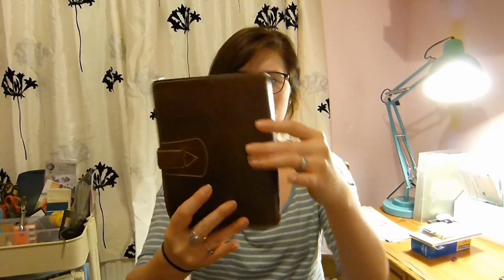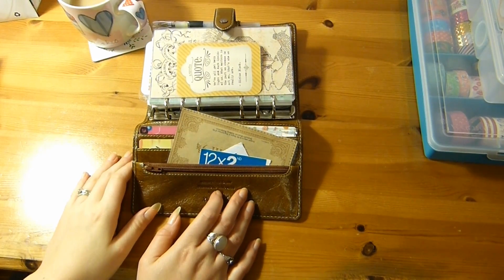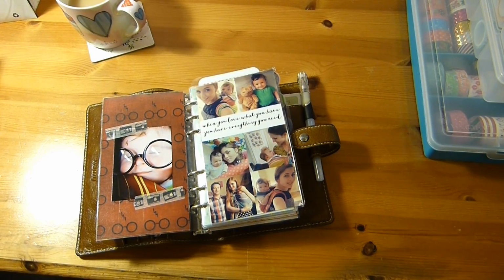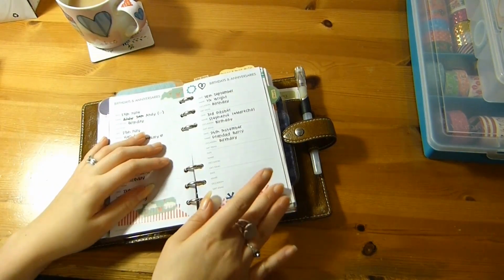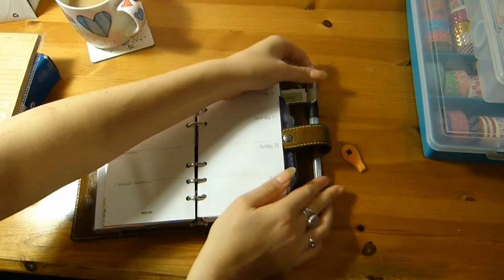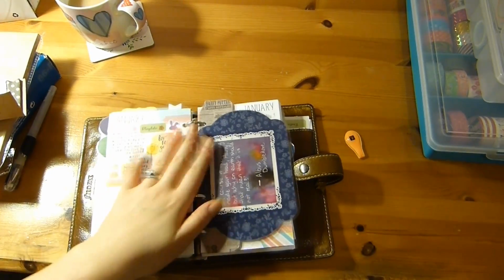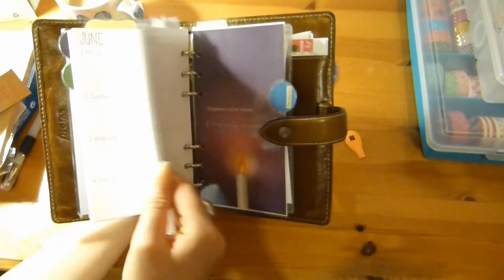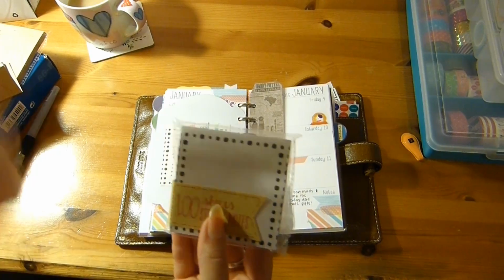Occupation Mum: Personal Filofax Malden Setup - Harry Potter!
It's been a while since I last did a video. I've been so busy it's unreal - sorry! Anyway, I 'potterfied' my Malden, so here's a peak around.